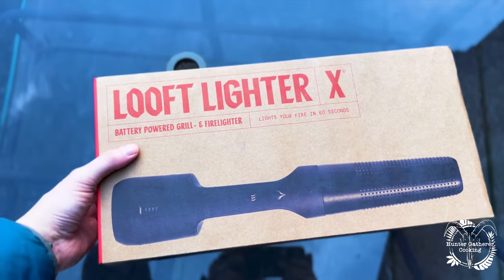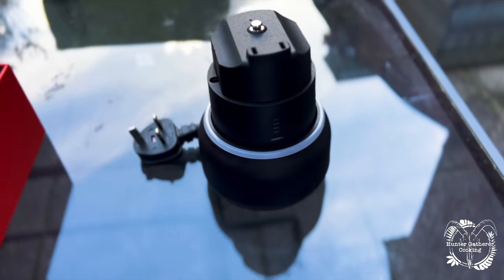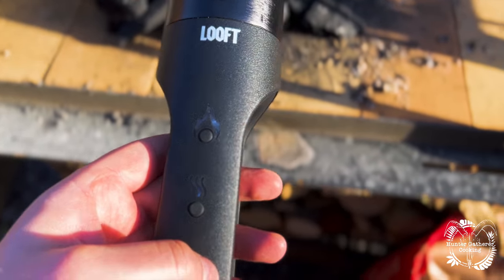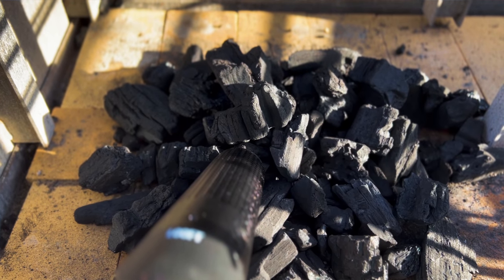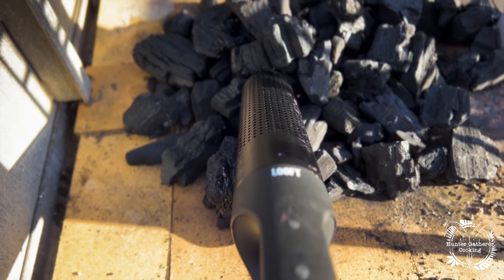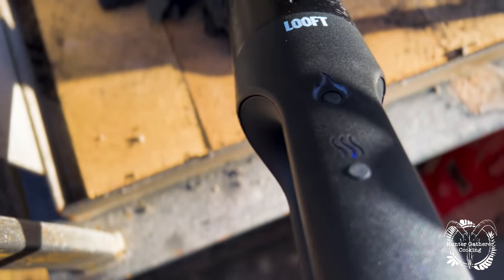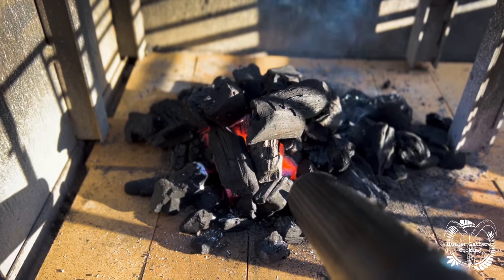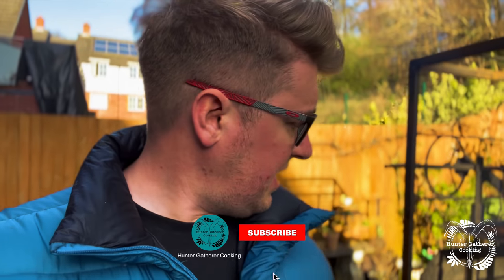Looft Lighter X Unboxing and Testing - Hunter Gatherer Cooking HGC